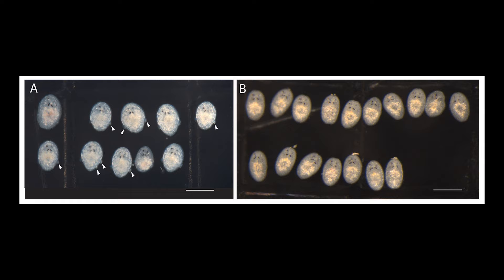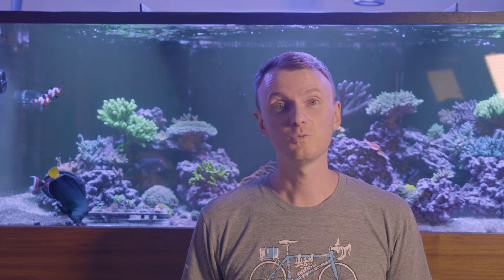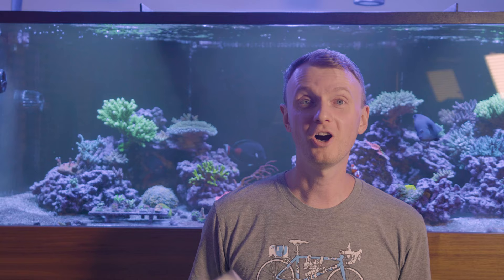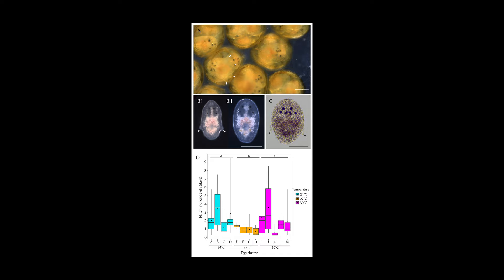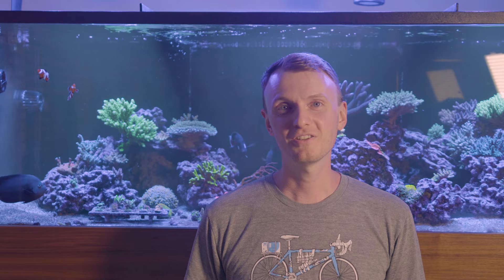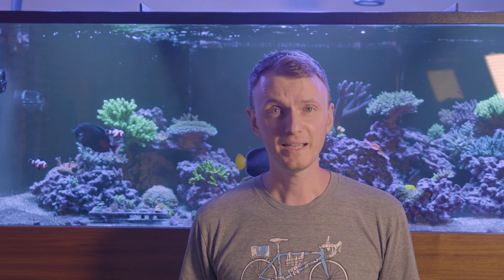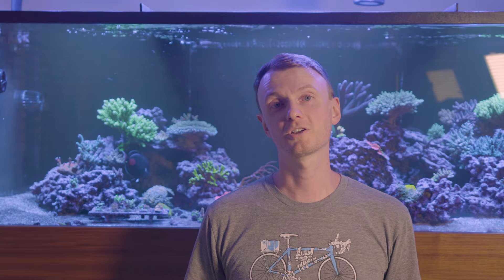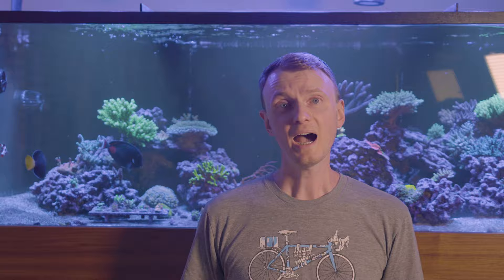All About the Acropora Eating Flatworm & Tips for getting rid of them from your reef tank's sps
Acropora Eating Flatworms are never something we want to find on our SPS in our tank. Controlling them usually comes down to manually removing the worms and eggs as you find them, but you might be able to get a leg up in the battle by also lowering the temperature of your reef tank. You can also try adding fish like the six line wrasse, but those can also bring other problems with them and in general I wouldn't recommend adding a fish unless you really want that fish in the first place.

The Life Cycle of the Acropora Coral-Eating Flatworm (AEFW), Prosthiostomum acroporae; The Influence of Temperature and Management Guidelines
Barton Jonathan A., Hutson Kate S., Bourne David G., Humphrey Craig, Dybala Cat, Rawlinson Kate A.

Interestingly, the Acropora Eating Flatworm was first described to science from aquariums - though it was recently found in the wild at Lizard Island in the Great Barrier Reef in Australia. It also goes by two different names, Prosthiostomum acroporae and Amakusaplana acroporae so there's obviously some work to be done cleaning up the taxonomy of these little flatworms.

There are also similar flatworms that eat Montipora, but those are much less common in the reef aquarium hobby. You're more likely to get Montipora Eating Nudibranchs.